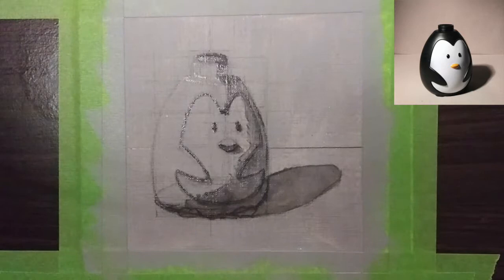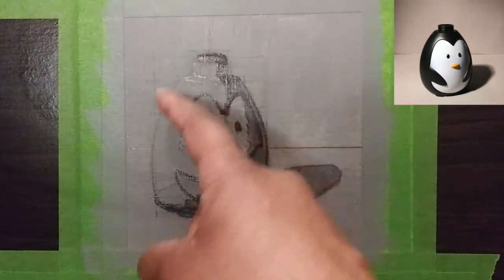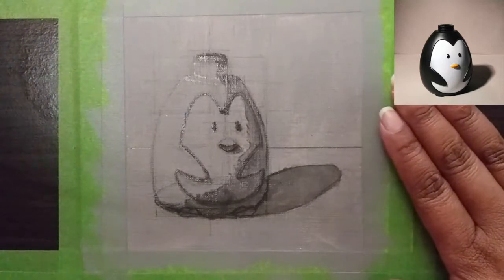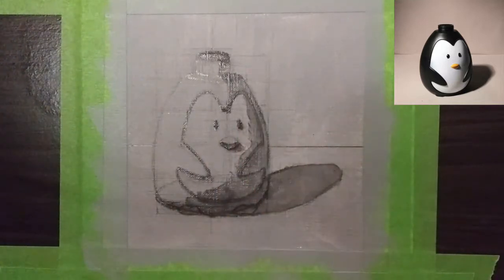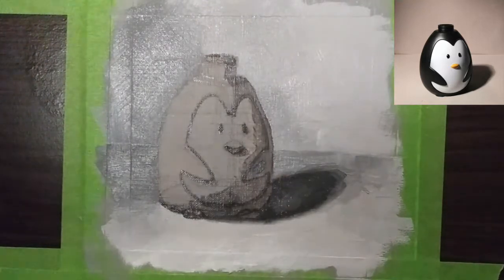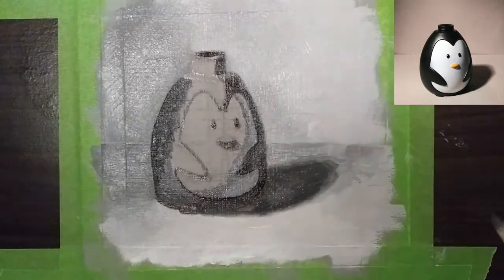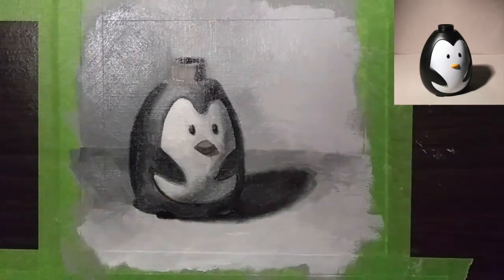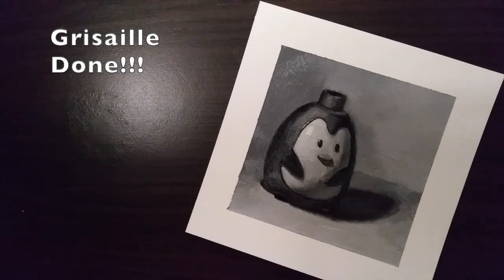Grisaille Painting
Painting 1--Grisaille painting one object values 1-9 in Oil Paint.